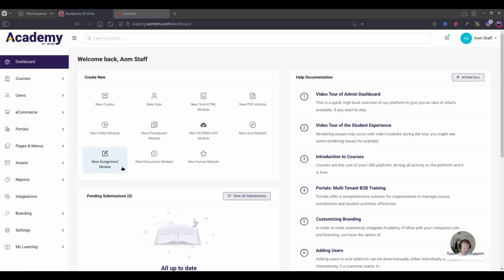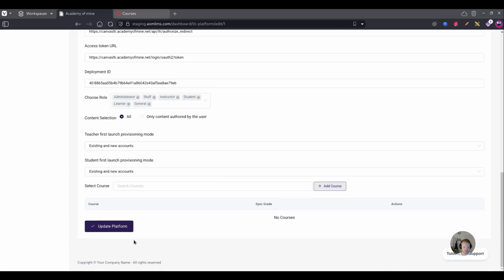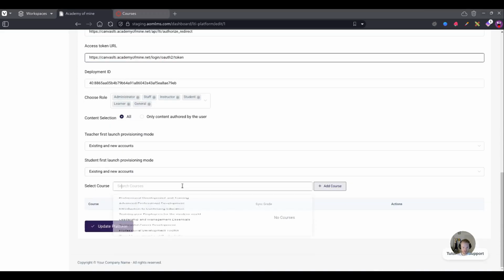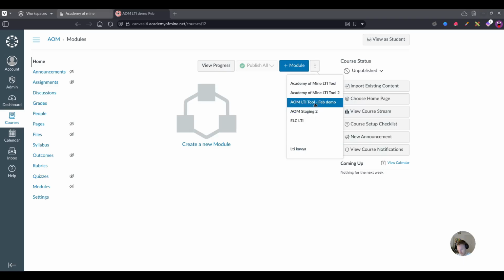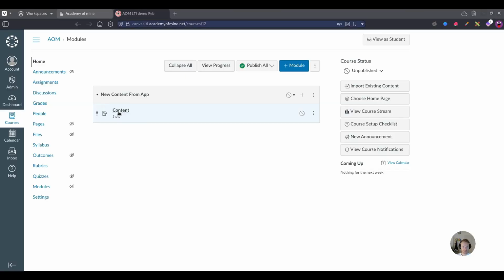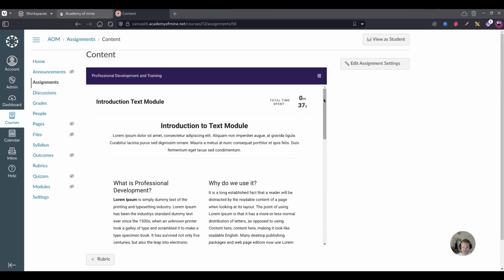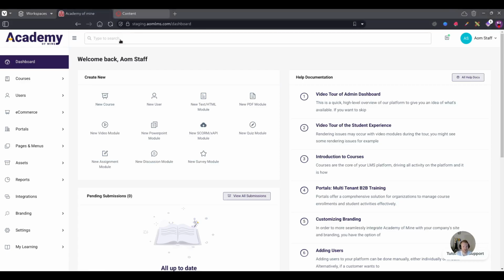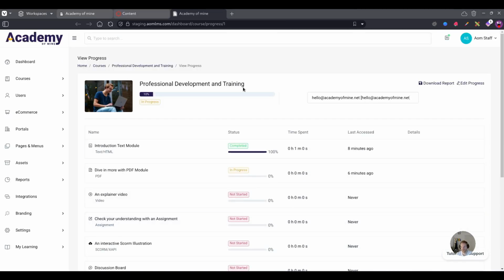Learning Tools Interoperability (LTI) Tool